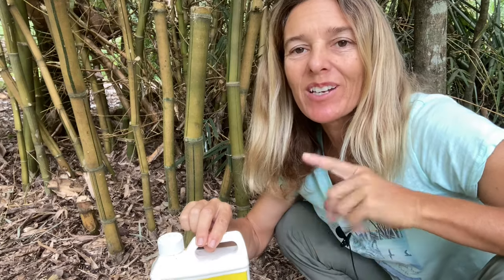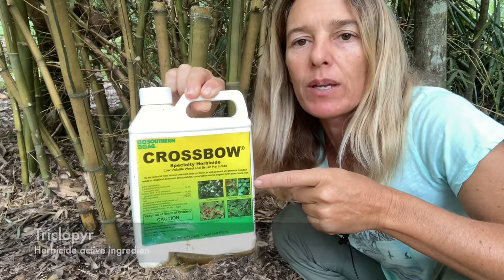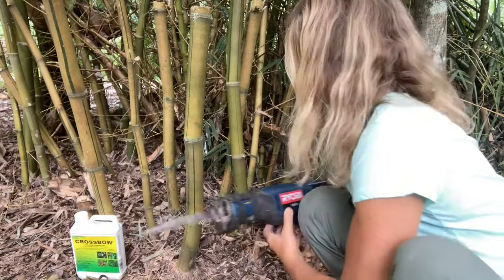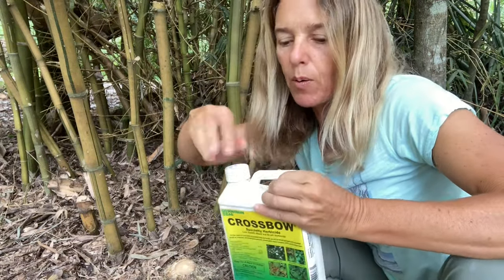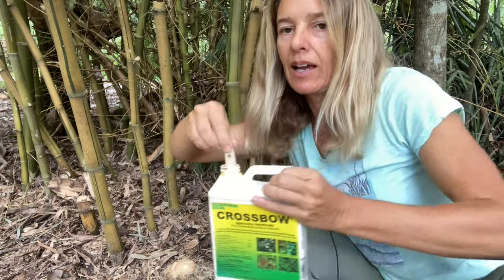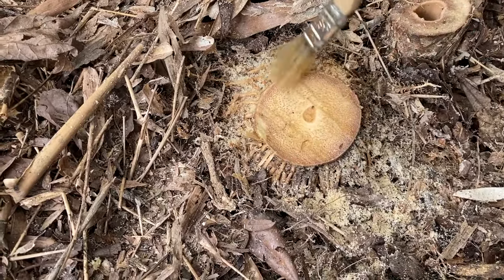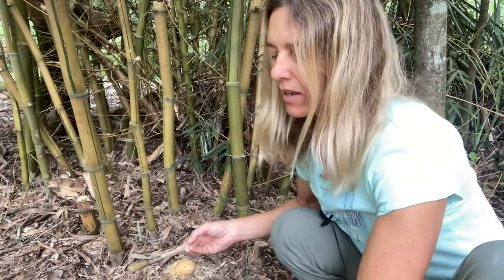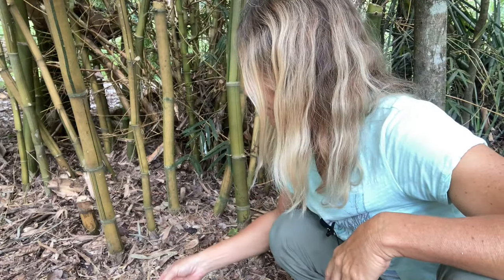How to Kill Bamboo with Herbicide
Want to kill bamboo so it never comes back? Use this stump cut and treatment method using a tree killing herbicide. Learn how in my video! Make a fresh cut of the bamboo stalk close to the ground and then treat the fresh cut with an herbicide labeled for brush and trees. Look for the active ingredient Triclopyr. You can also use Round-Up at 100% if its labeled for that. Paint the stump using a stick or paintbrush so its coated and hopefully it won't come back. You have to do this to each bamboo stalk. Just killing one won't make the rest of them die. This isn't organic but is a sustainable way to kill bamboo so you don't have to repetitively cut it year after year.